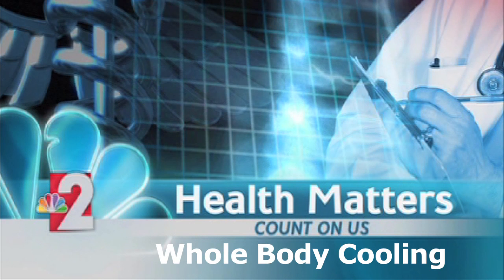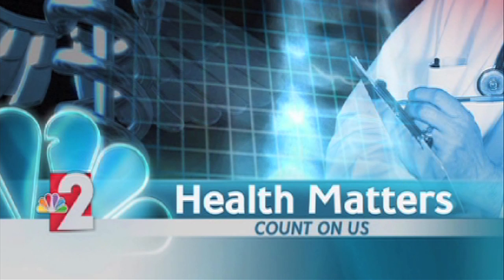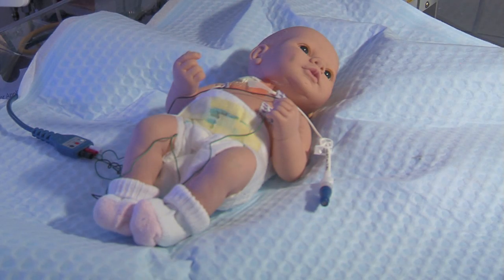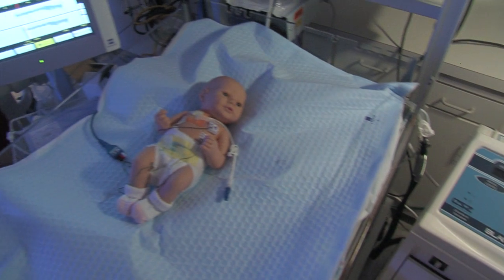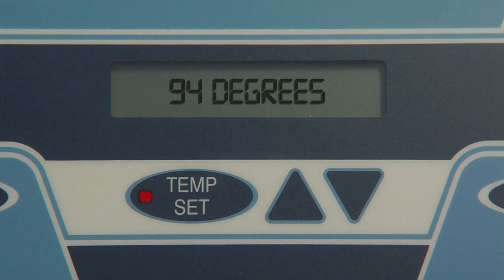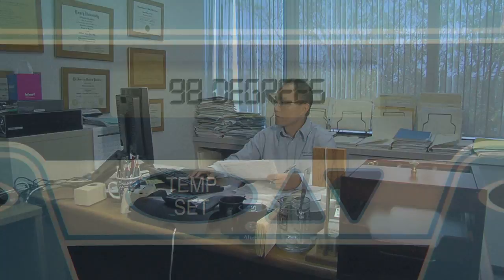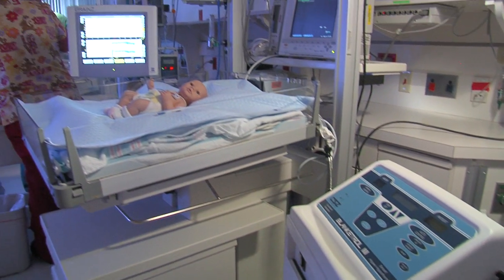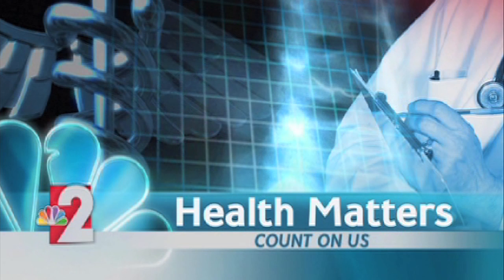Neonatalogy: Slowing Brain Damage Through Whole Body Cooling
William Liu, M.D., a neonatalogist, talks about  therapeutic whole body hypothermia, a neuro-protective intervention technique used to reduce and prevent brain damage in newborns born with brain injuries.